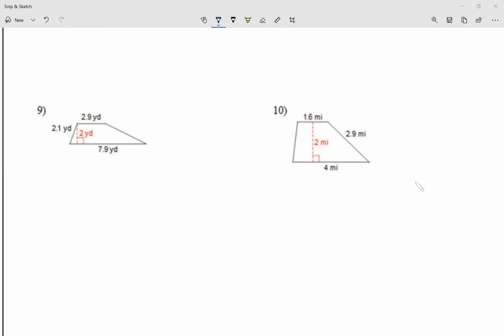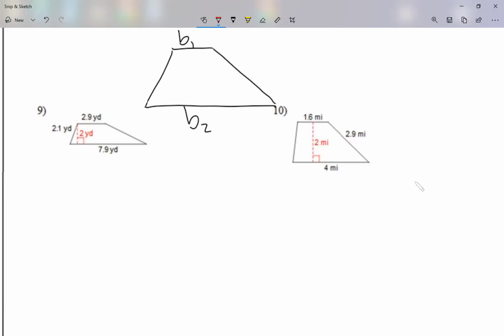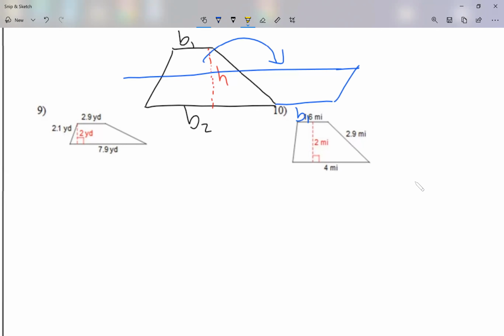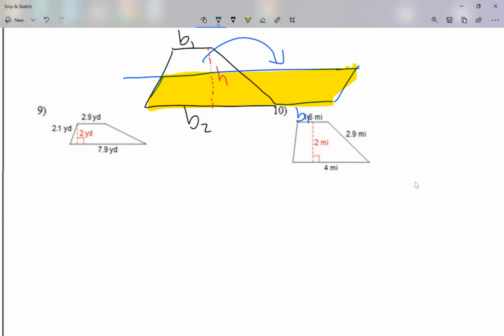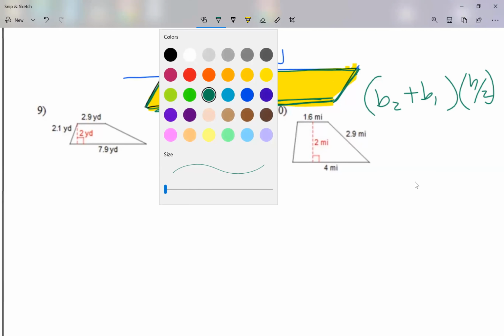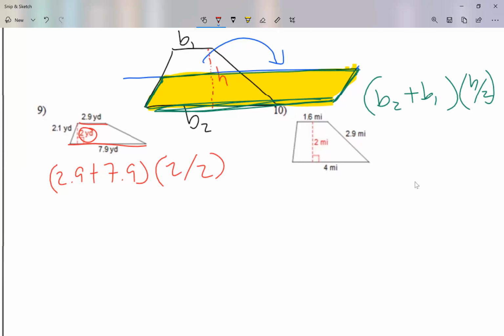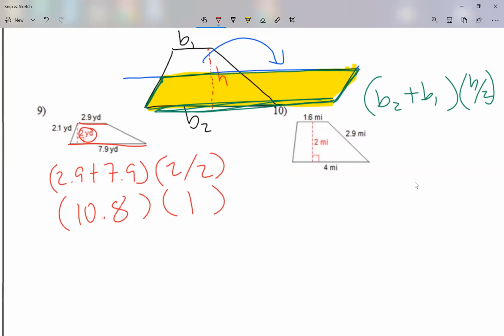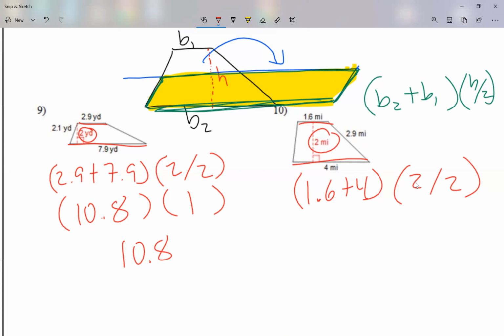Leonzo area of trapezoids